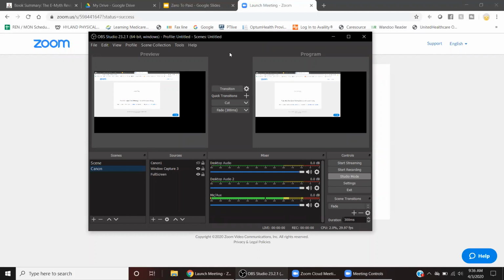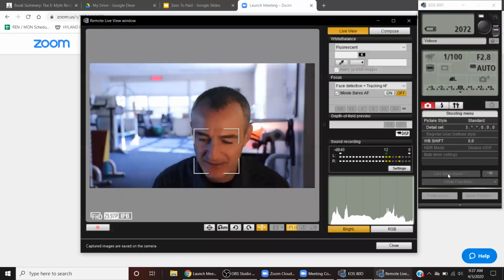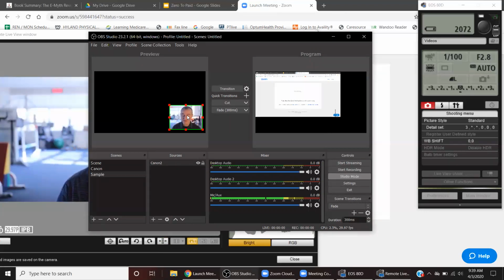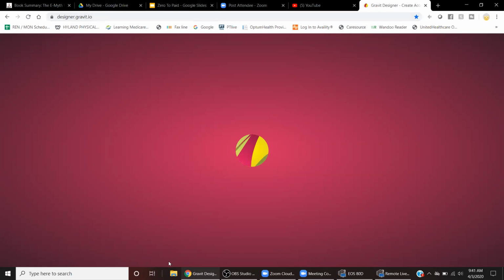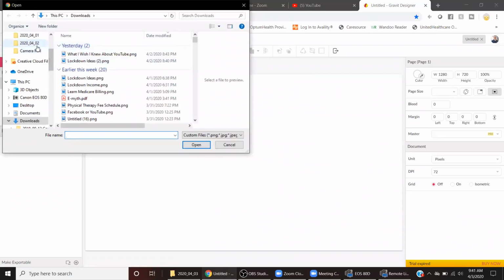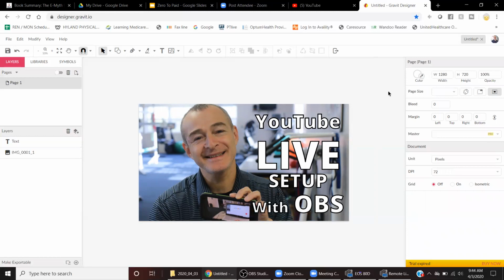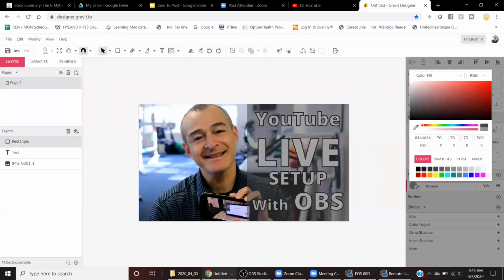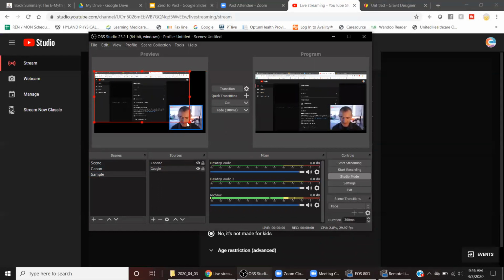How To LIVE Stream a DSLR Using OBS (in 2020) On YouTube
In this video I show you my OBS setup as well as how I use Canon's EOS utility to get a beautiful video feed with a blurred background. There are lots of tutorials on how to use OBS so if you decide you would like content on how to use the software please let me know in the comments.